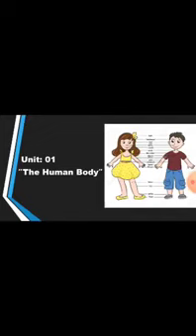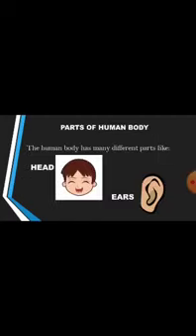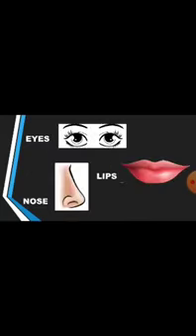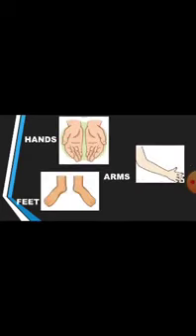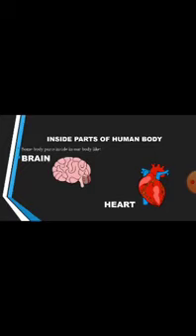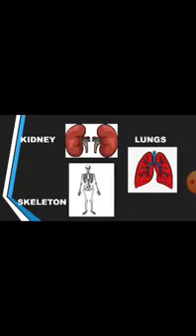1 Science V-1